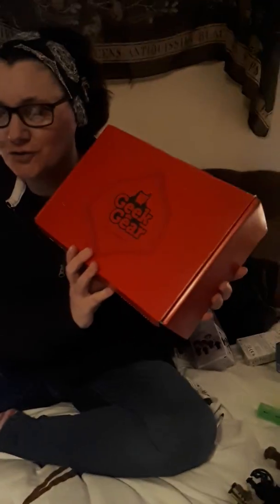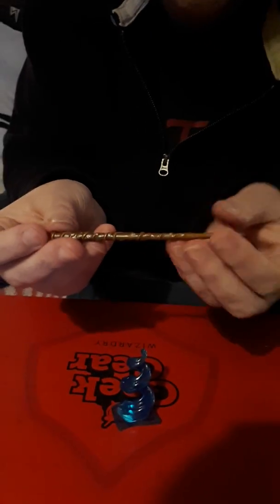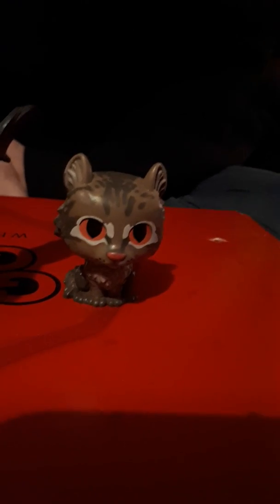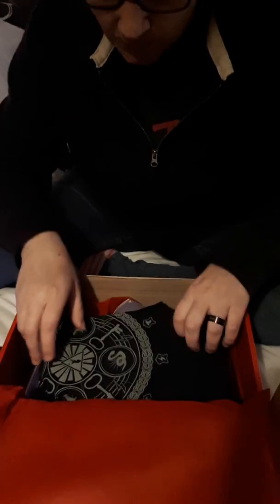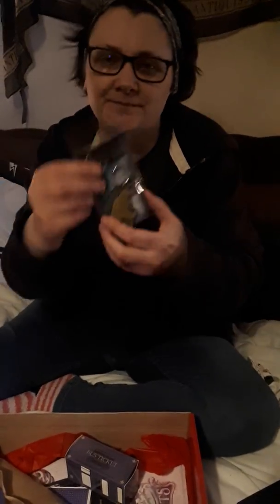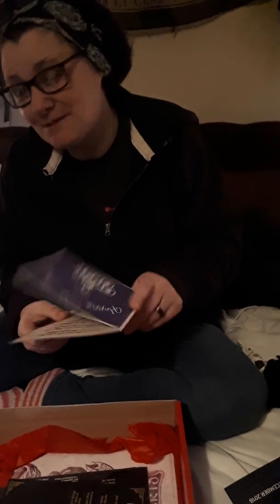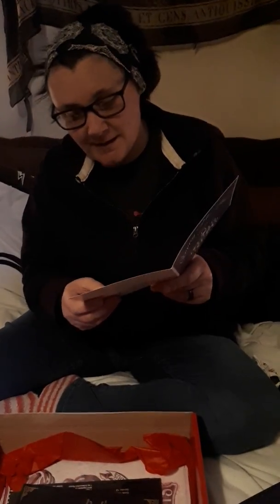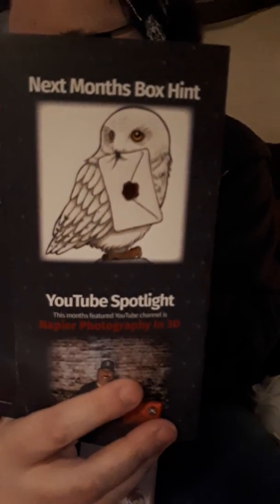Wizardry World Geek Gear Box December 2018